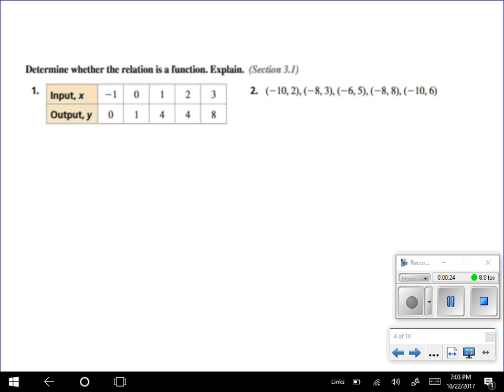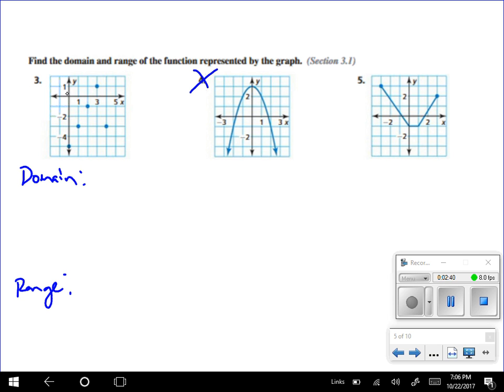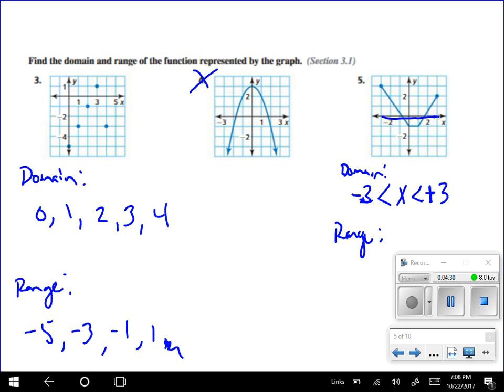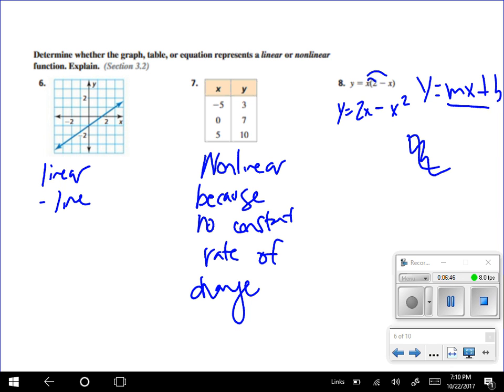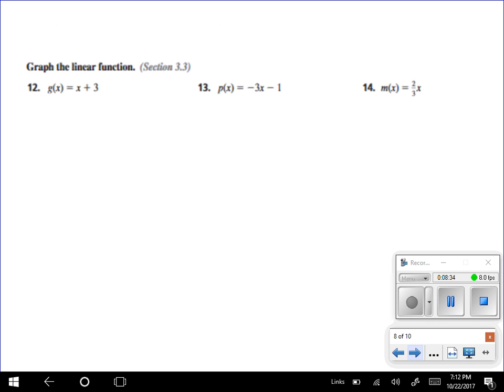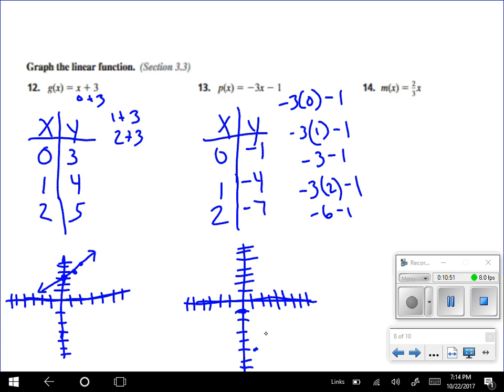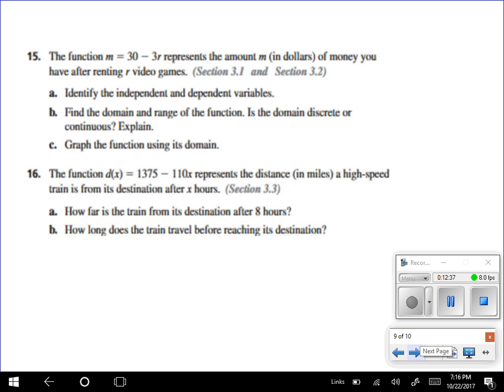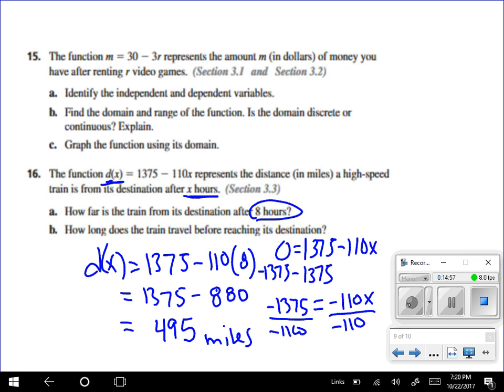Algebra: Chapter 3 Quiz Review